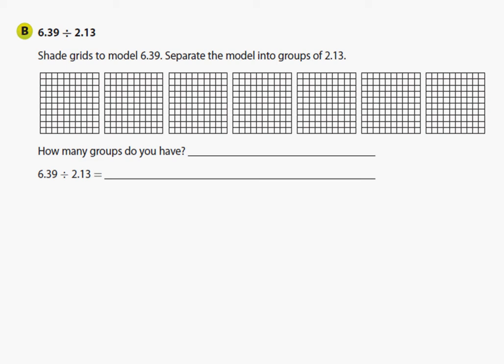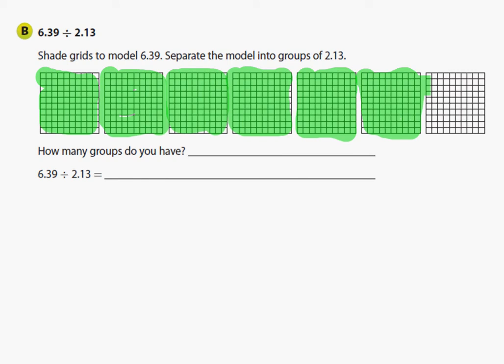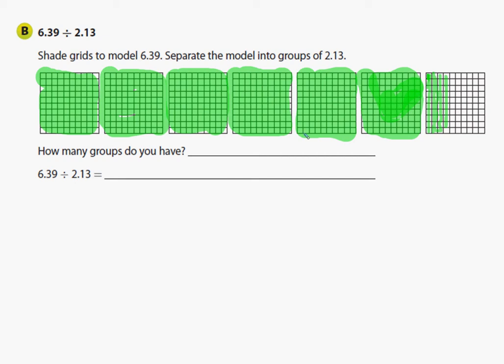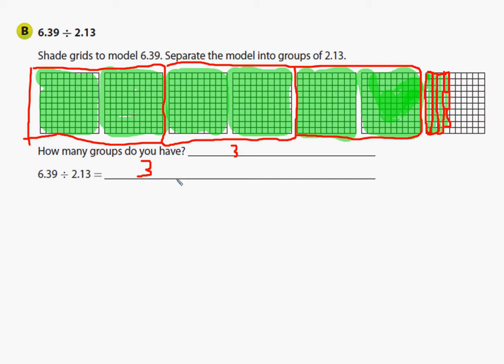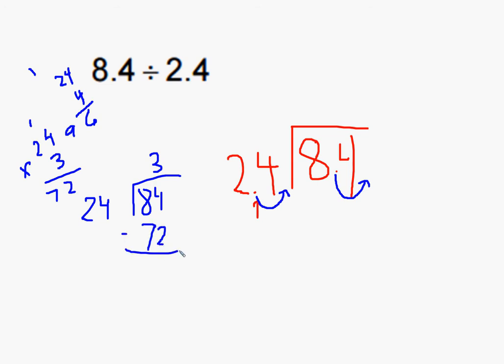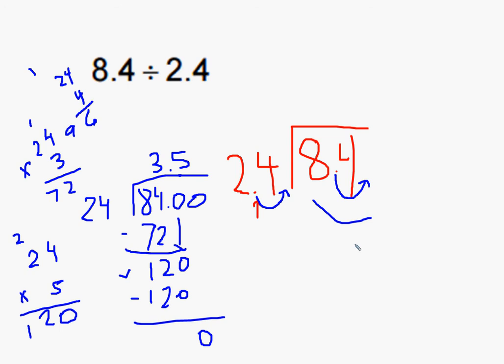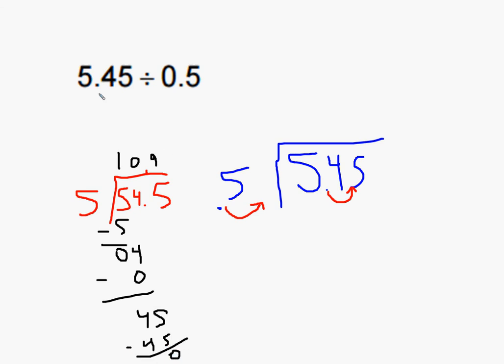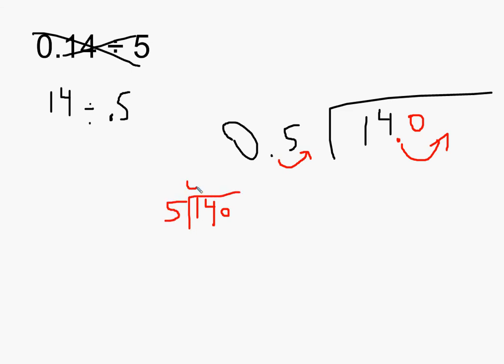4-2: Dividing by Decimals